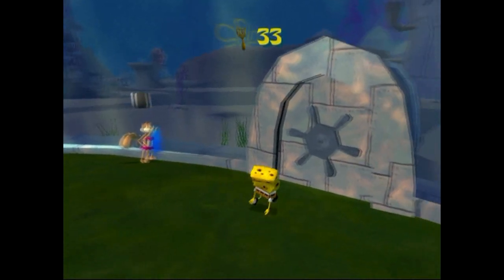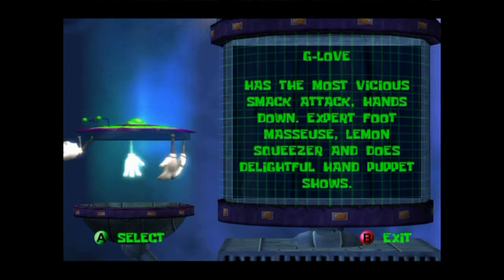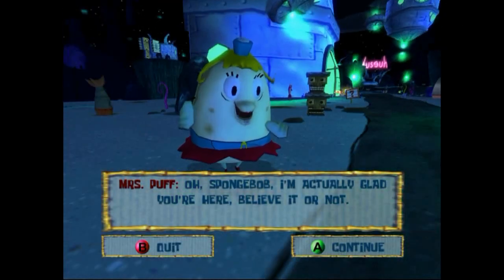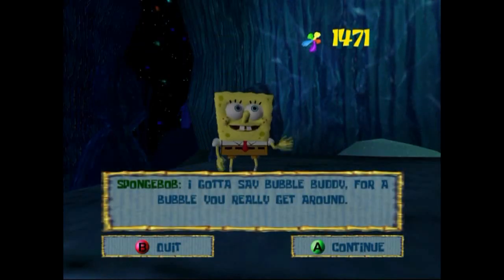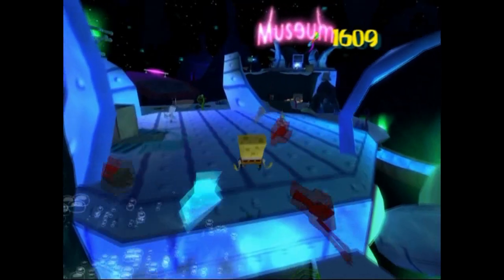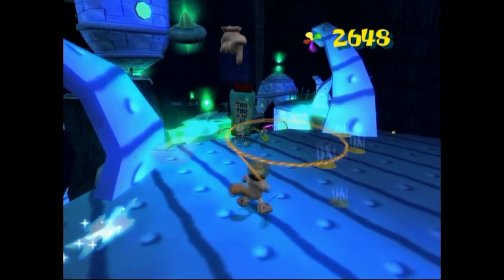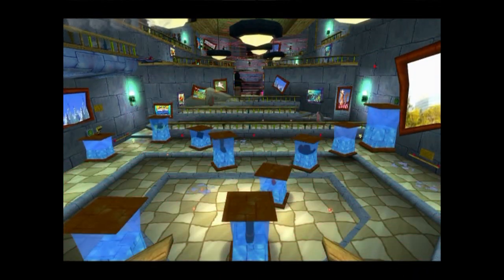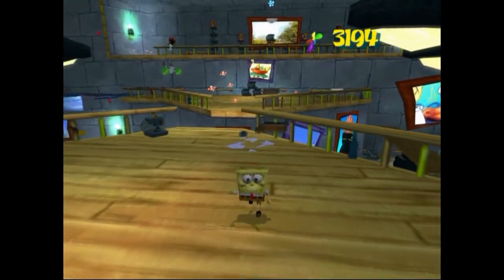Let's Play: Spongebob Squarepants: Battle For Bikini Bottom: Episode 8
We explore "Rock Bottom" and begin searching for paintings to bring back to Mrs. Puff for the Museum, as well as collect socks and golden spatula's of course. We then enter the Museum and have to shut down the security system to get to the vent. While in the Museum, we learn that Barnacle Boy has a son that has a wife and 4 kids apparently. Also, the museum is loaded with paintings/pictures that are from the TV show or are early concept art of levels.